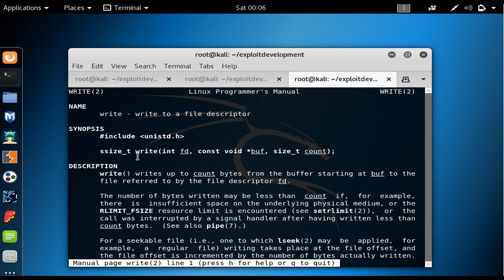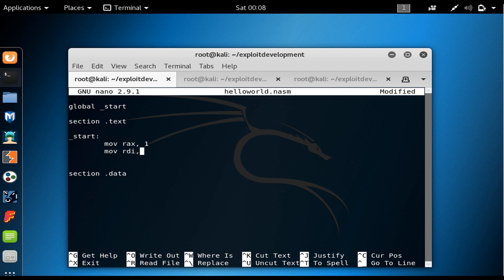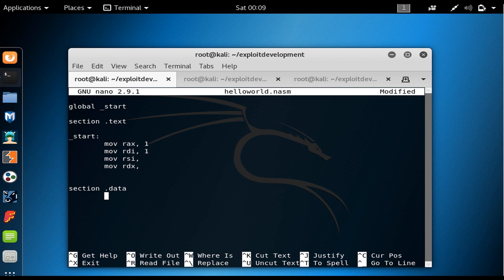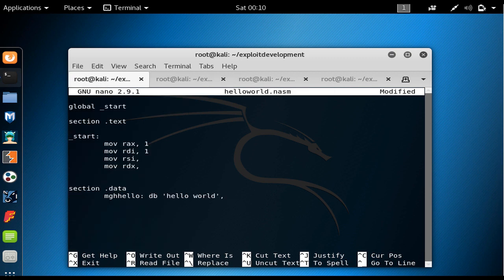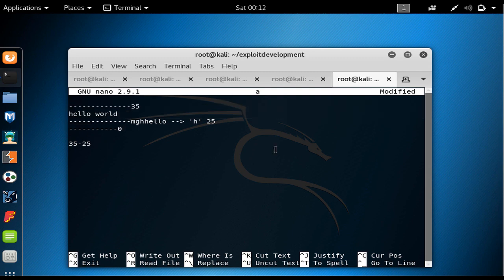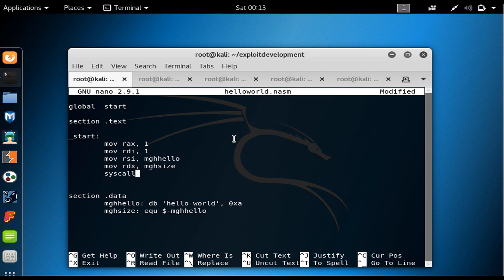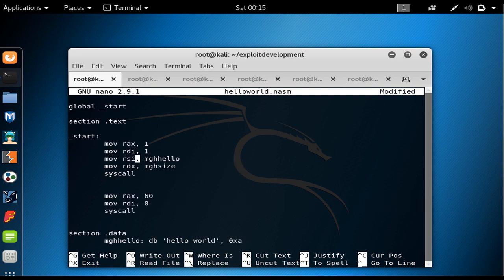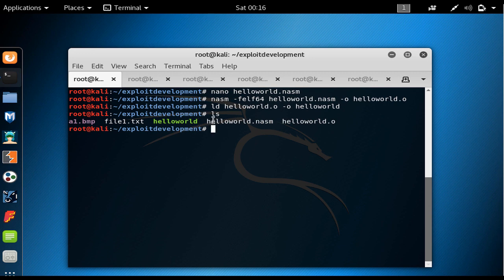printing hello world on the screen using assembly language